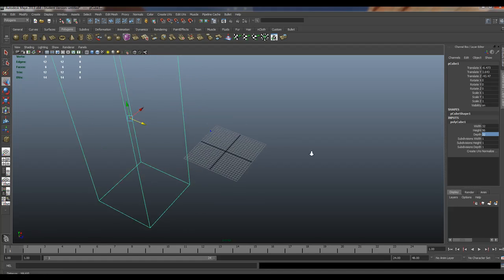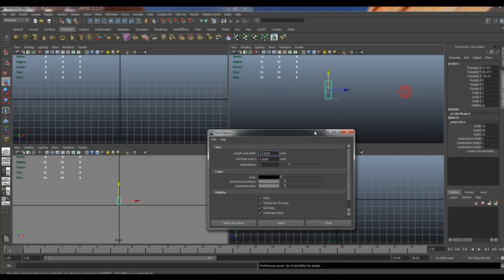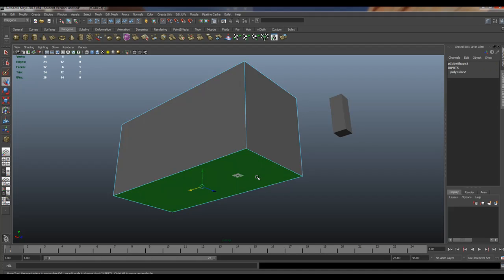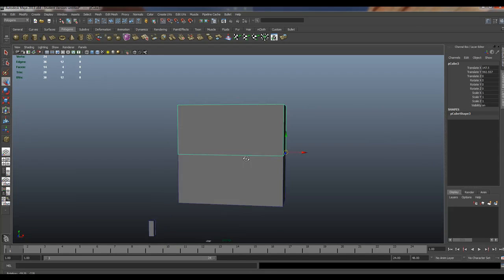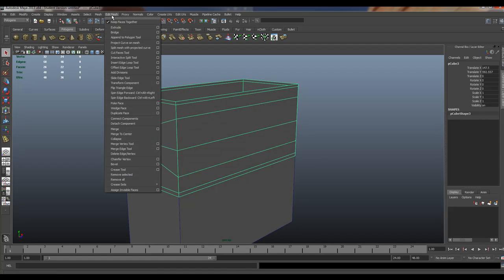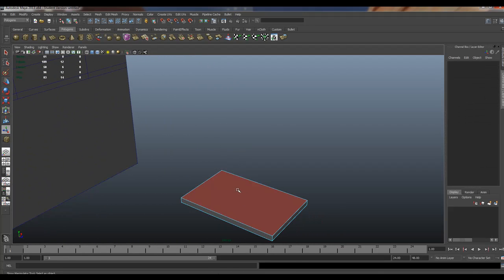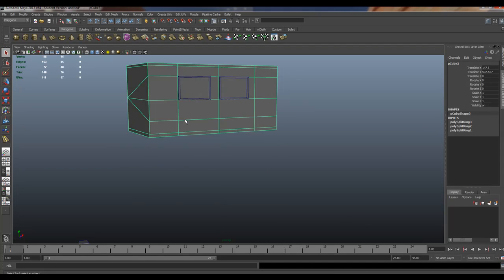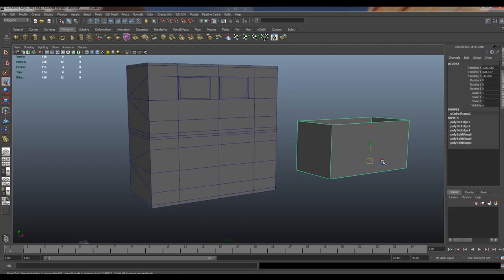Modulating for games - Class designing 3D environments .mp4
Hi guys,  I keep things a bit shorter in this vid covering some of the same info in the hard surface  Neo Tokyo Series and the Hard surface Modeling and texturing theory video